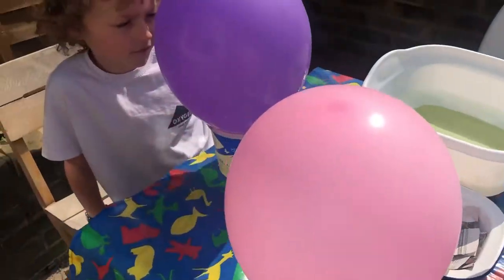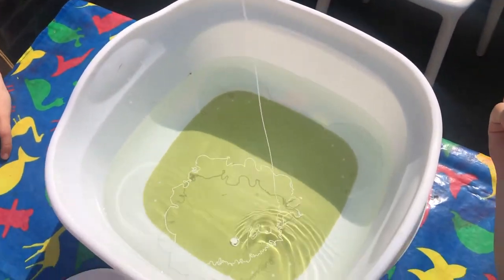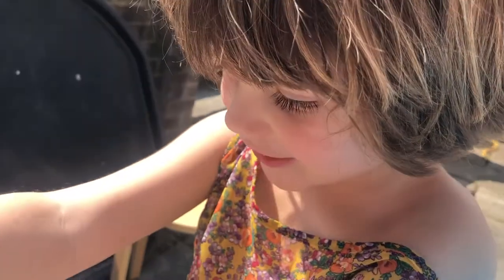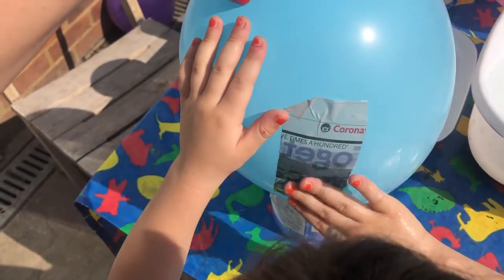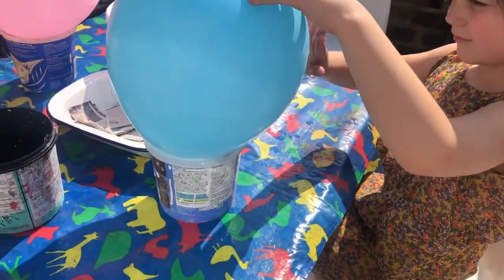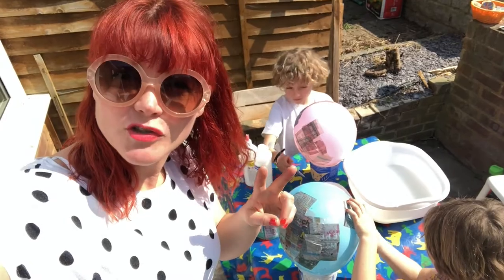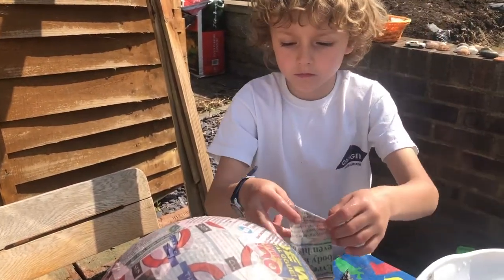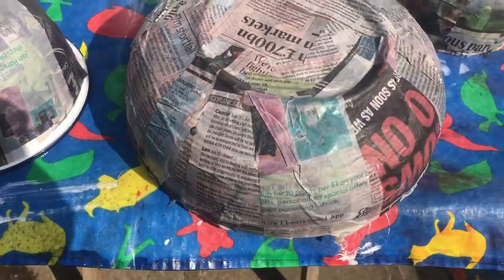How to make paper mache Eggs | Art Activities for kids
An easy to do exercise on how to make paper mâché eggs in the style of Yayoi Kusama using balloons, PVA glue and newspaper - ready to be popped, painted and spotted.

Don't forget to tag photos of your finished artwork on Instagram with @anjasartexplorers to get featured in my Artwork Shoutout videos!